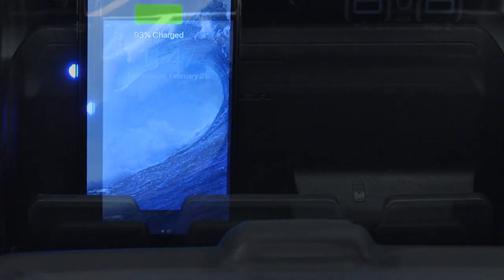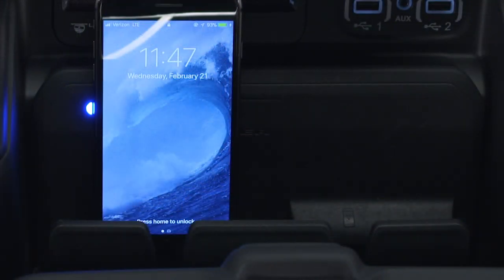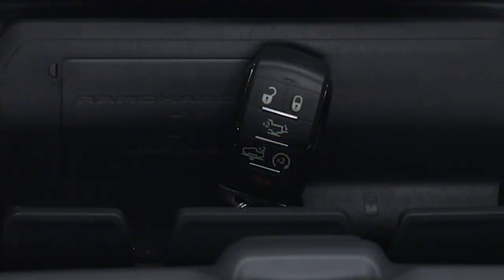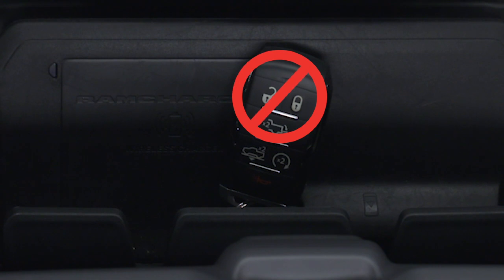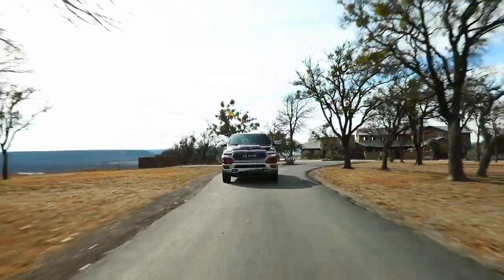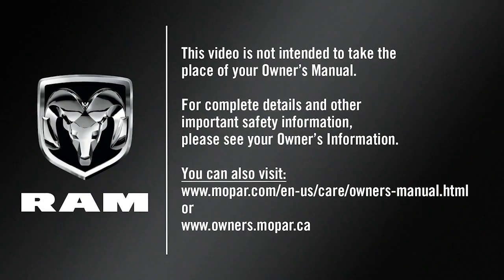Wireless Charging Pad | How To | 2020 Ram 1500 DT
Qi technology provides the best wireless charger available. How does wireless charging work? Learn how to use the wireless charging pad for inductive charging of your Qi-enabled mobile device. Your wireless charger provides continuous wireless power for any compatible phone as long as your 2020 Ram 1500 DT is running.

Transcript

[music playing]

If equipped, the 15 watt 3 amp Qi wireless charging pad, inside the center console, provides a wireless charge for your Qi-enabled mobile phone.
The wireless charging pad features an anti-slip mat, adjustable cradle and LED indicator light. To use the wireless charging pad, set the phone inside the cradle with the screen facing you. The charging indicator on your phone will let you know the phone is charging.
If your phone is not equipped for Qi wireless charging, you can purchase an aftermarket sleeve or specialized back plate from your mobile phone provider or from an electronics retailer. Please see your phone’s owner’s manual for more information.
Please also be careful never to place your key fob on - or within 6 inches or 15 centimeters of - the wireless charging pad. Doing so could cause excessive heat build-up and could damage the key fob. If the key fob gets too close to the charging pad, it could block the fob from being detected by the vehicle and prevent the vehicle from starting.